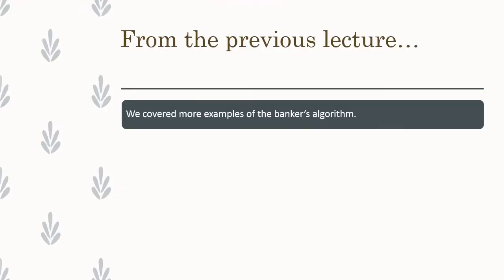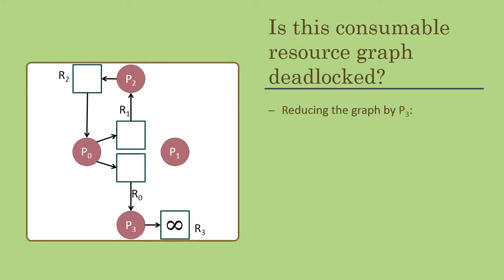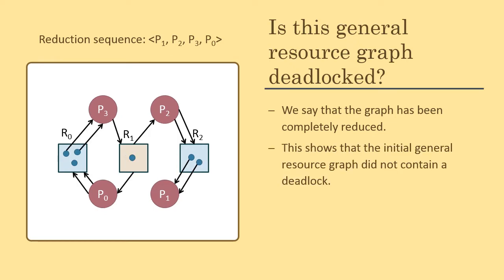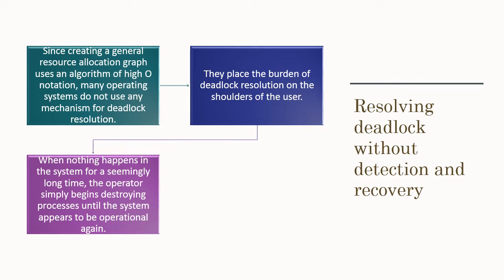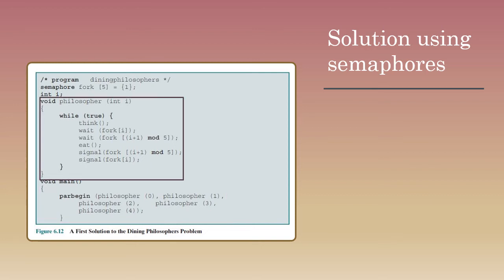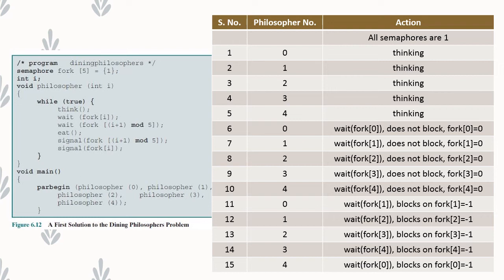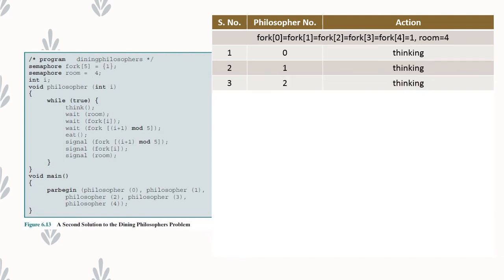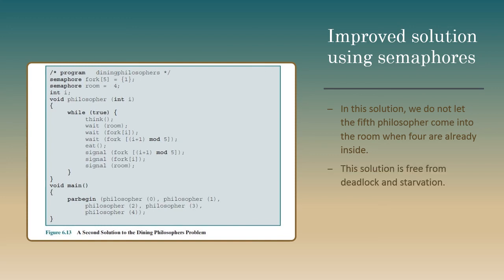OS Lecture 26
Deadlock detection examples, recovery, the dining philosophers' problem